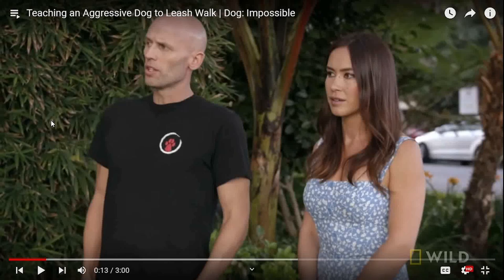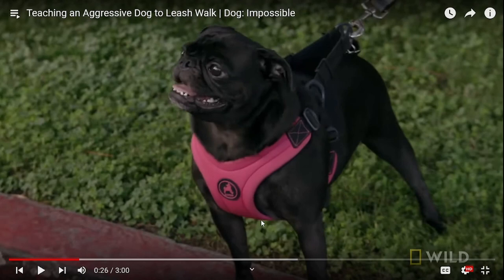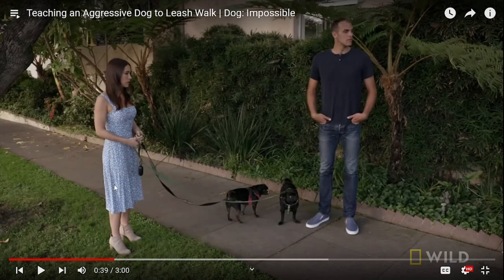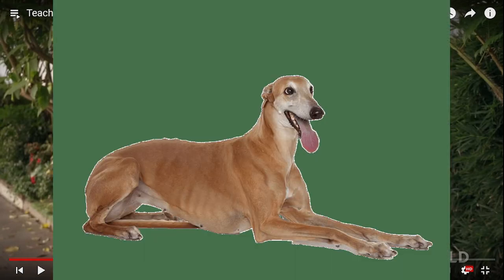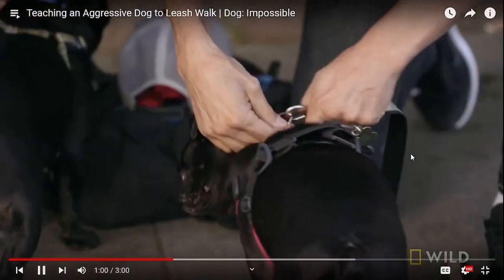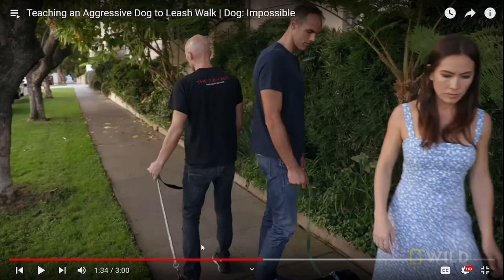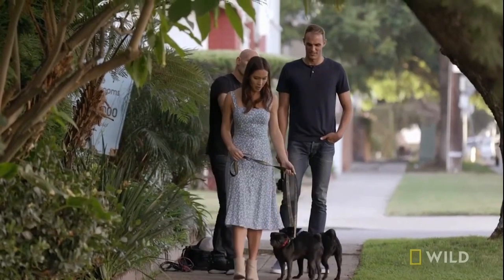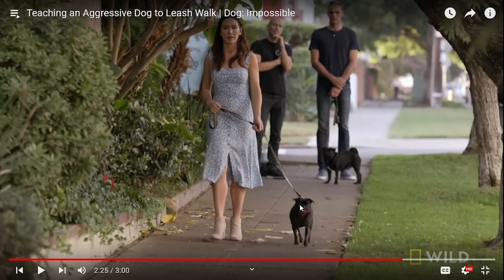Dog Trainer Reviews - Dog Impossible: Leash Walking Pugs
Today I am going over a video from Dog Impossible, teaching pugs to not pull on leash. I will be giving my point of view on his methods, as well as giving the dogs in this video a voice. I hope to spread awareness about this type of unnecessary and dangerous practice that is so prevalent in the dog training world and give dogs a better life.  Let me know what you think of it, and what you would like to see next time!
Until then, try to Stay Pawsitive :3